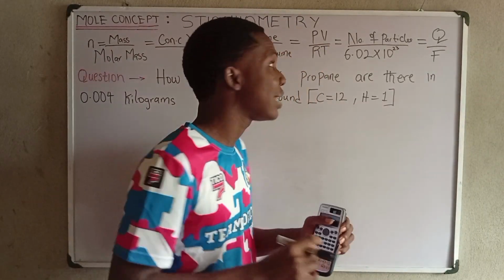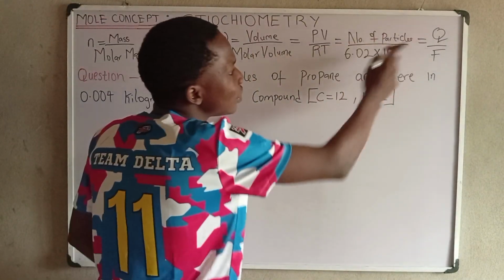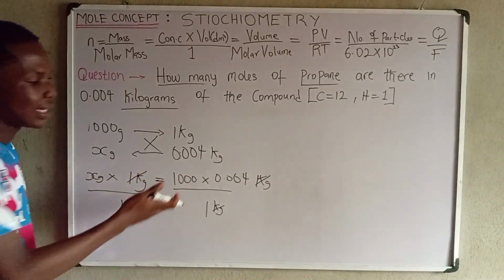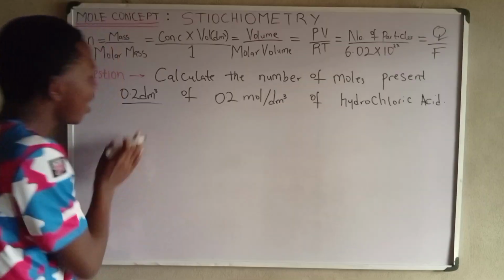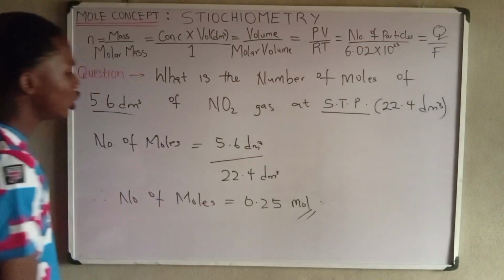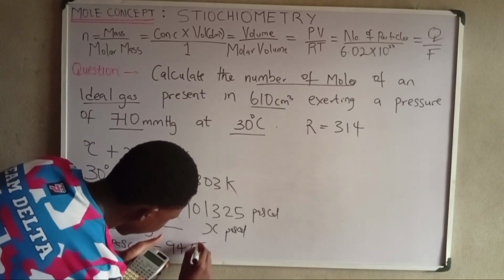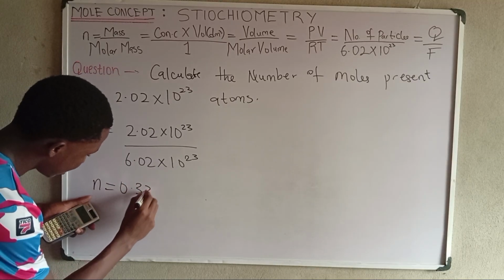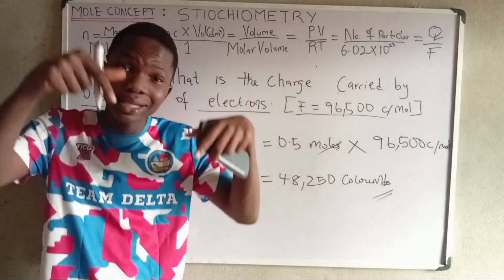Mole Concept: Stoichiometry tutorial 2026: How to solve 10 Solid Stoichiometry Questions JAMB/WACE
Mole Concept : Mole to Mole | Mass to Mole | Volume to Mole | Stoichiometry questions | 2026 JAMB/ WACE